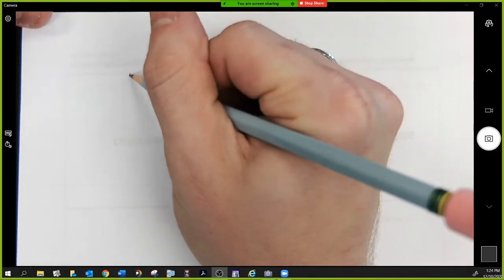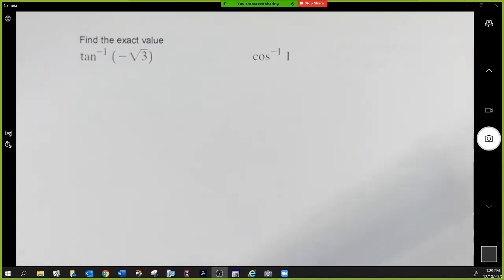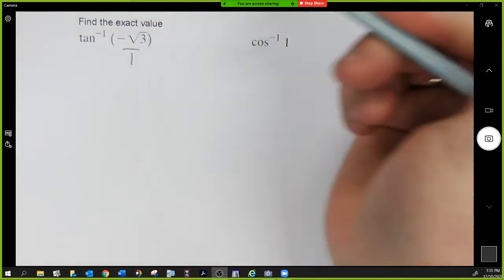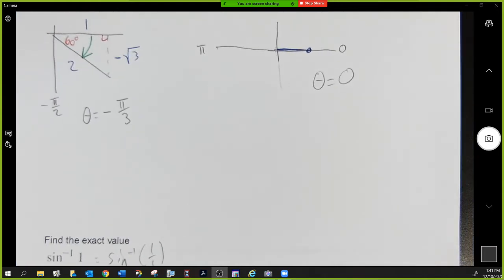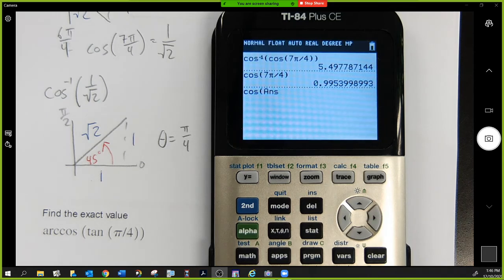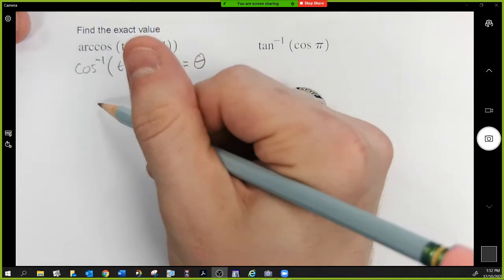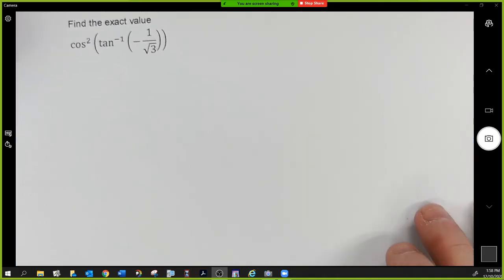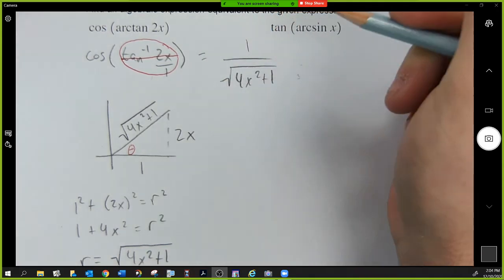Inverse Trig Practice